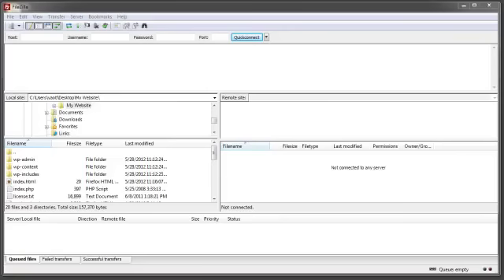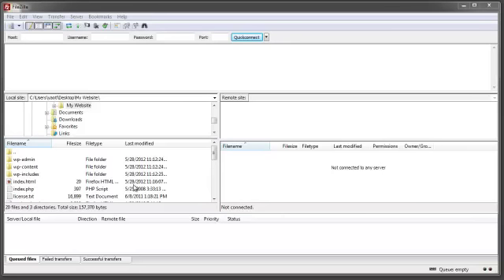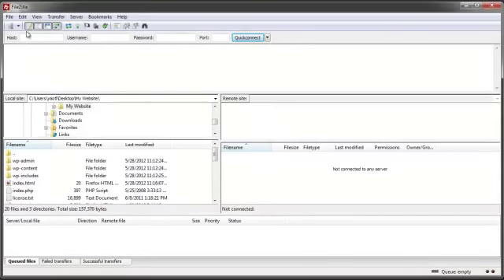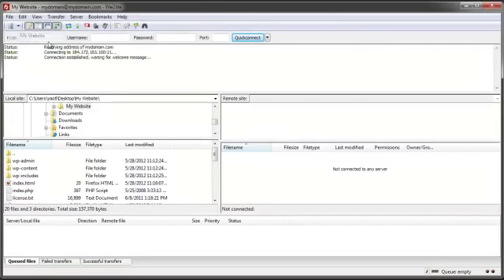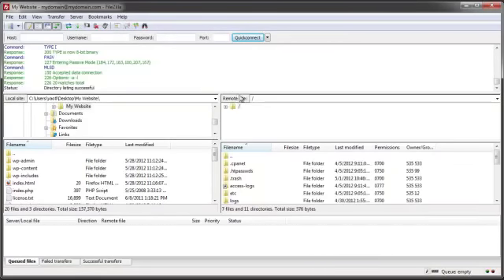How to transfer files using FileZilla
This video demonstrates how to transfer files between your local machine and a remote server using FileZilla.